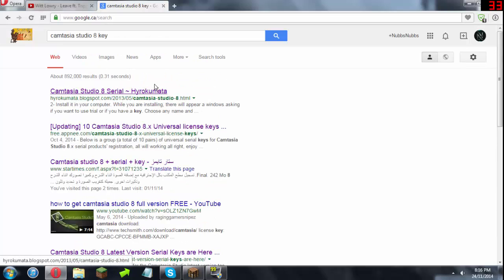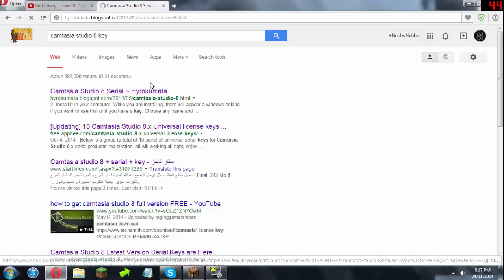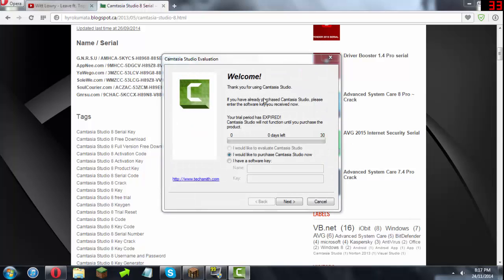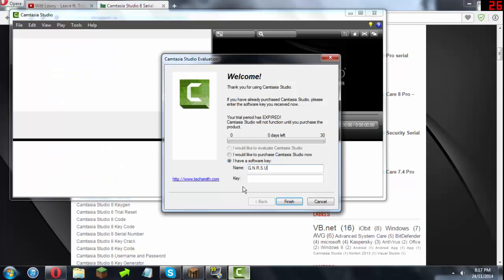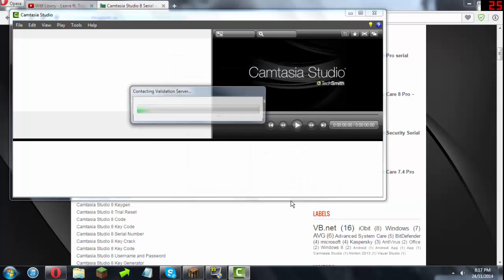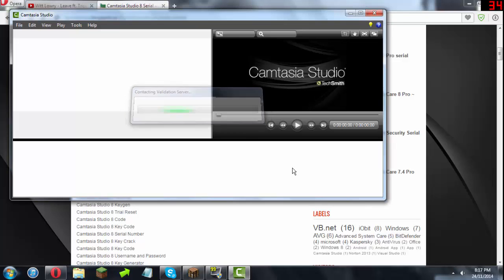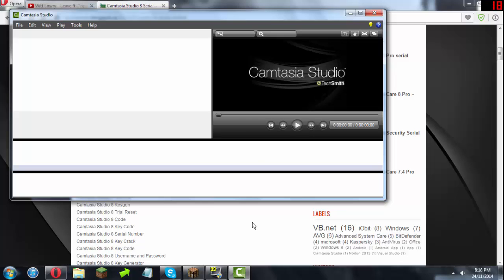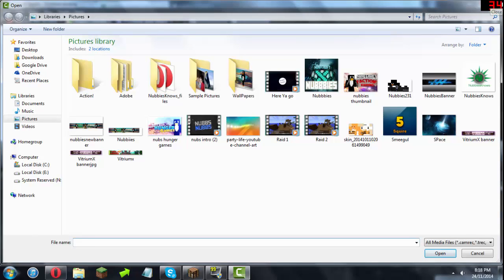Camtasia Studio 8 FOR FREE! Version 8.4+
Hello guys I decided to share with you guys what program I use for editing. It's a simple/neat program.

Have fun editing!